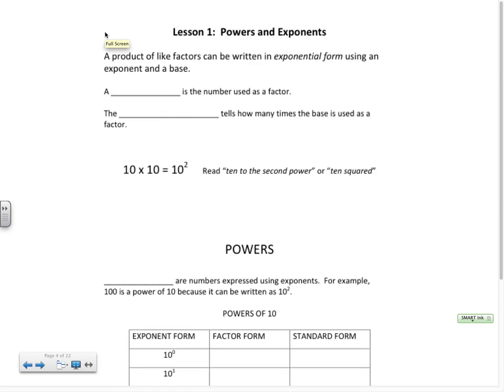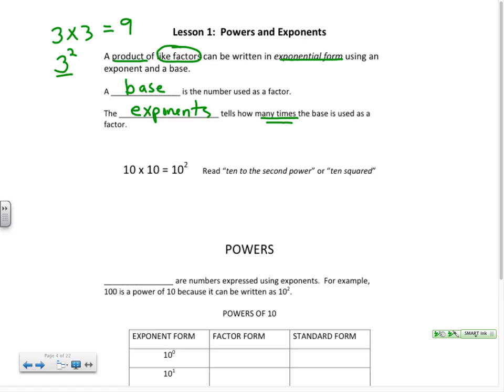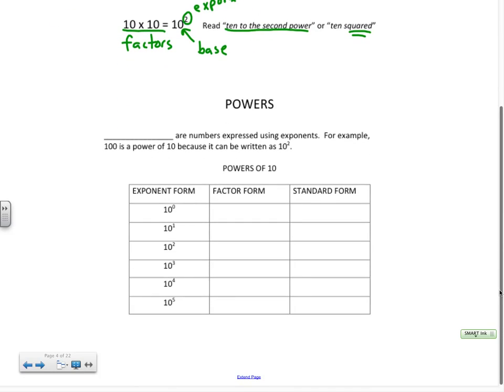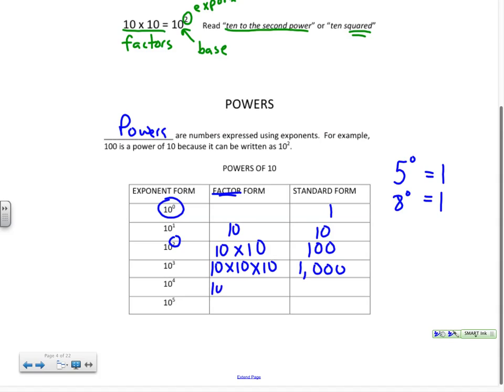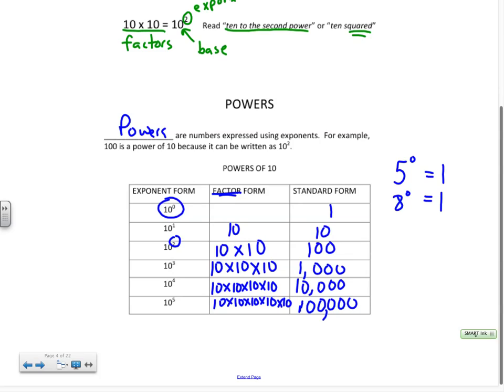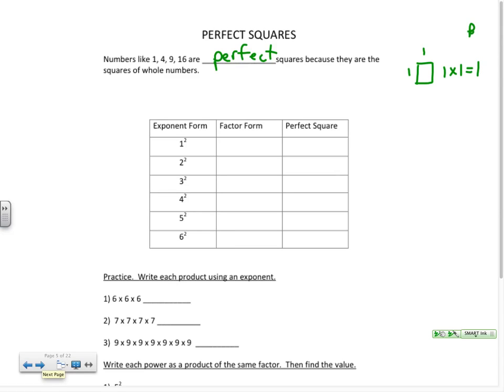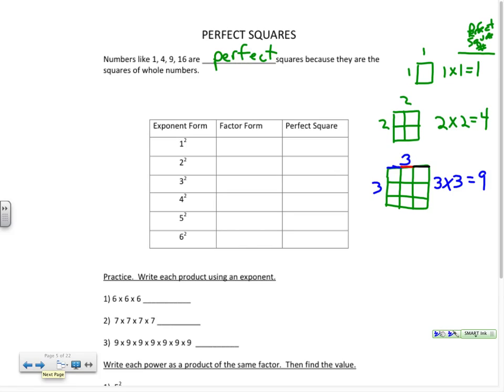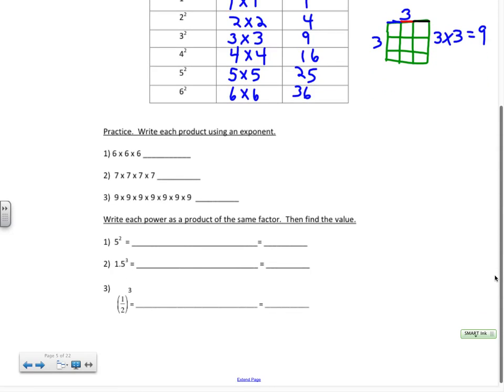Ch 6 Lesson 1 Exponents